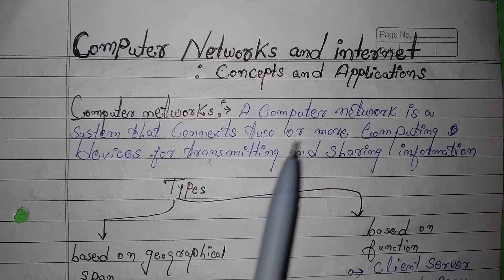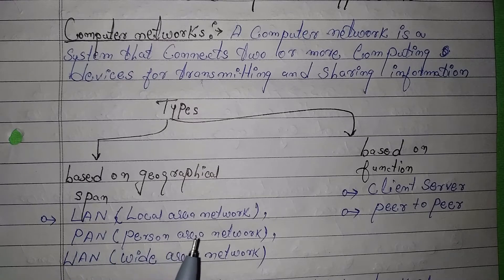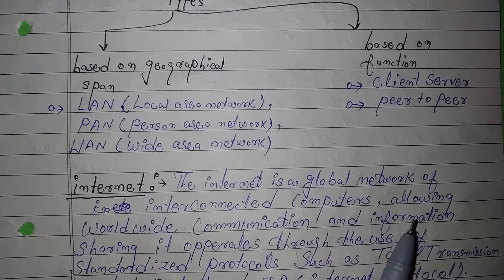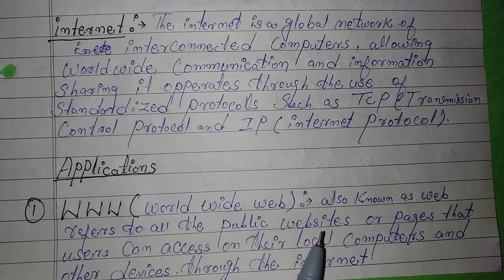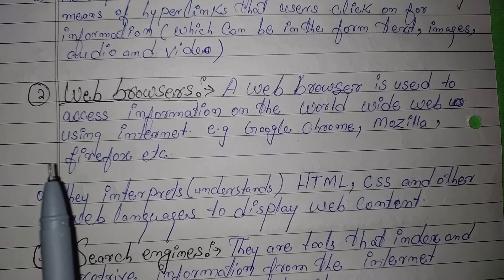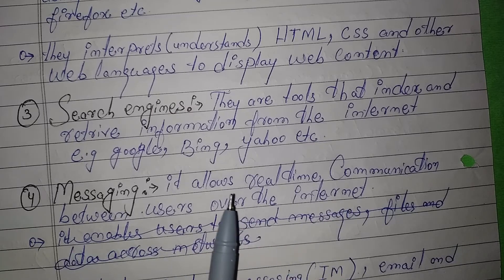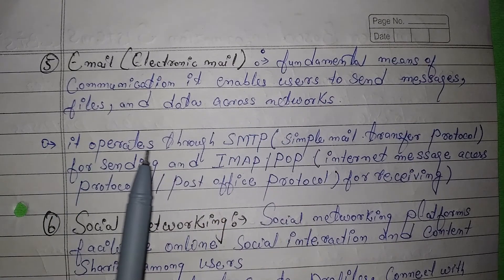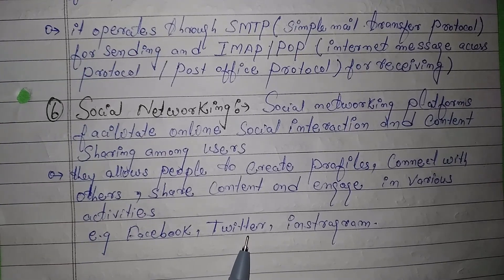Computer networks and internet: concepts and applications// digital and technology solutions vac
computer networks and internet concepts and applications // digital technology and solutions vac // types of networks # applications / www, web browser, internet, internet massaging, email,